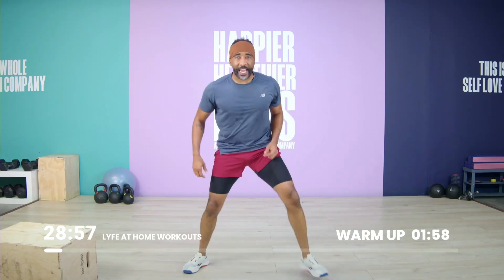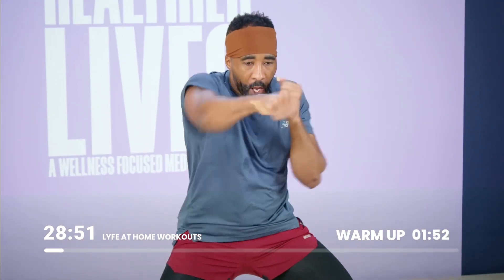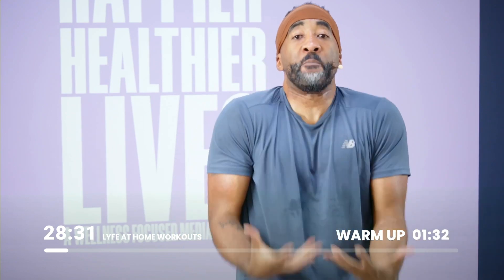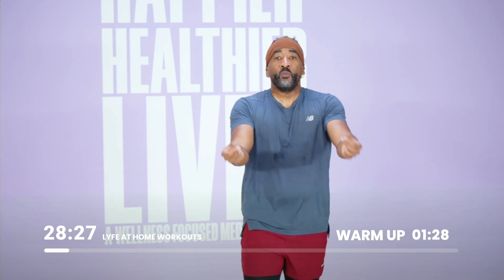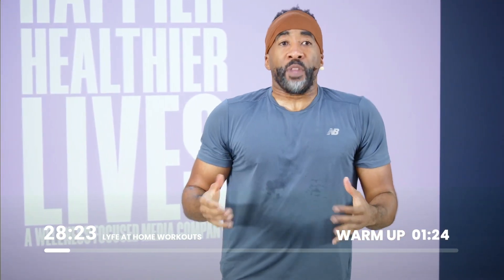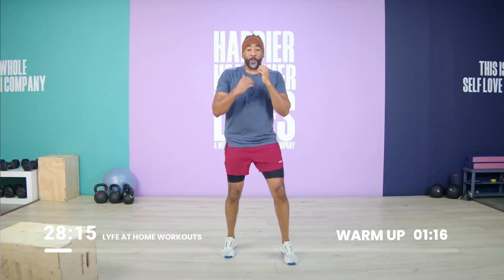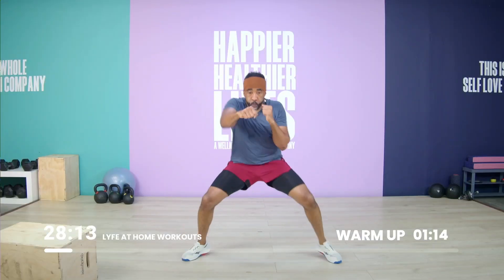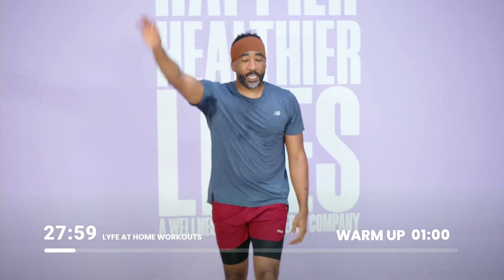Breathe & Punch - Cardio Warmup | LYFE At Home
ABOUT LYFE AT HOME

We are a "whole human" company. To us, that means we look at wellness beyond any one aspect of health or fitness. There are many things that make, or keep, us healthy and happy. Some of those things involve slinging weights; others involve laughing, having great conversations, or learning something new. It's all a part of the wellness to us.

In that, we want to add value to multiple parts of your day. We want to provide our audience with something to wake up to, and something to wind down with. All things they find meaningful and necessary. Lastly we're dedicated to making these things with quality, with love, and for the greater good of our audience in a positive way.